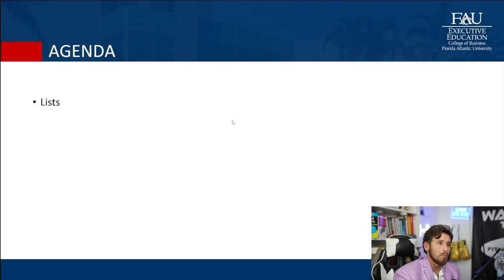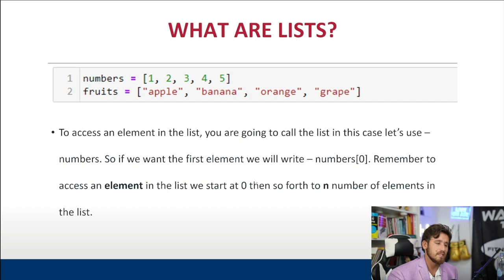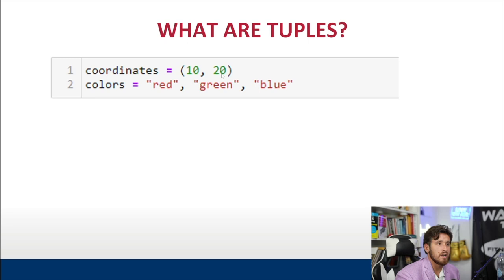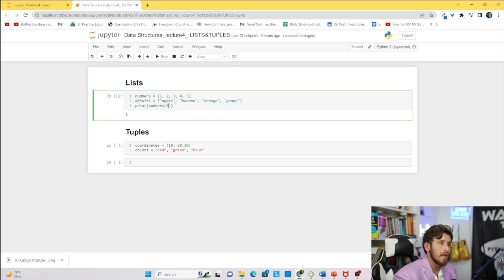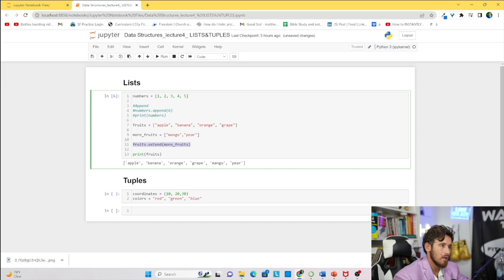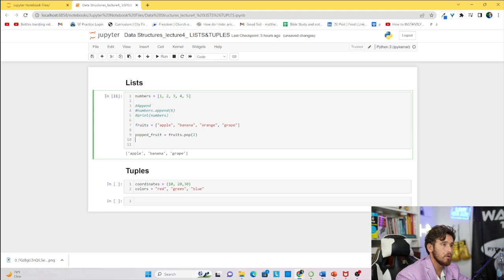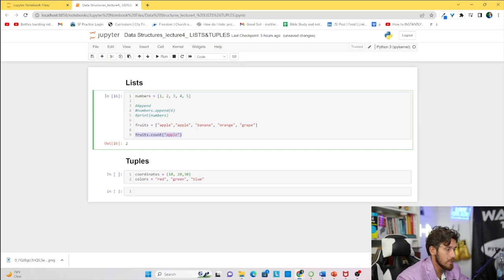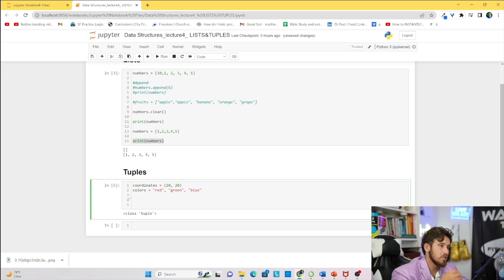Data Structures in Python | Lists & Tuples | Module 2 | Python Bootcamp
Python Bootcamp Course Introduction to Data Structures: Join us as we explore lists and tuples, two essential data structures in Python. Learn how they work, how they differ, and their unique applications in Python programming.